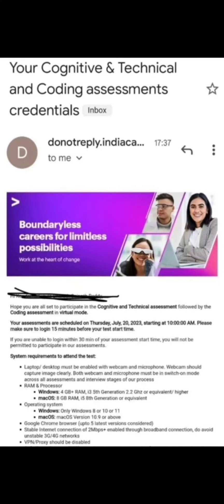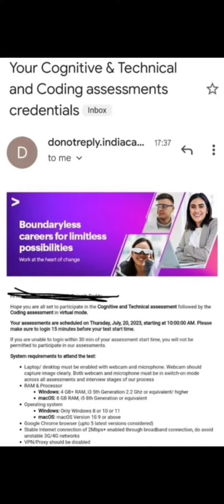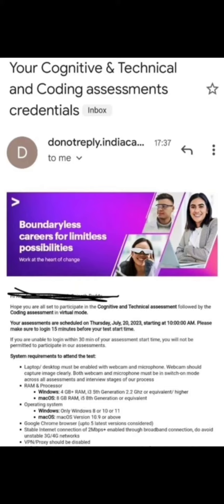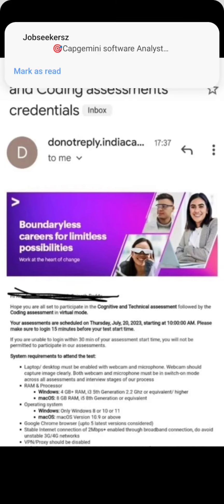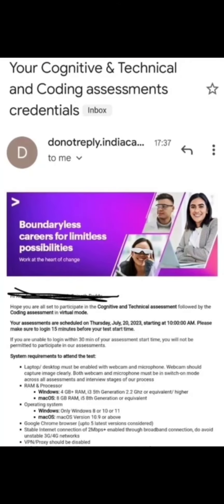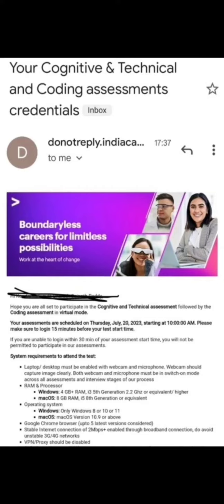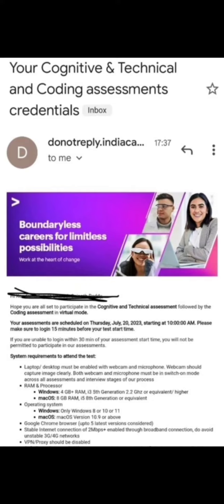Accenture sending written test mail who booked the slot for assessment#accenture